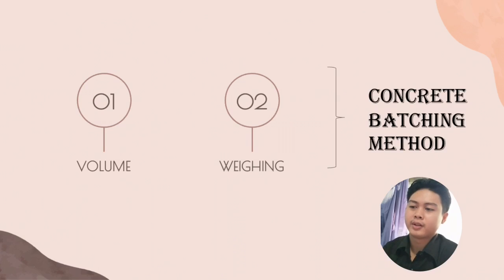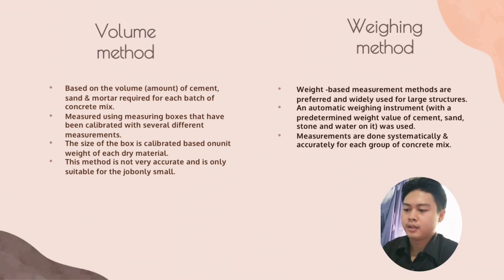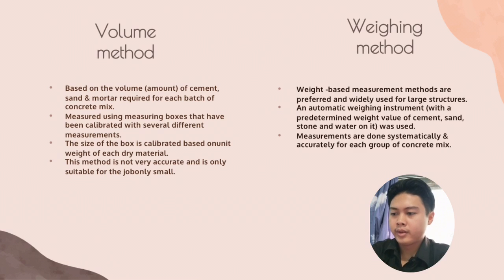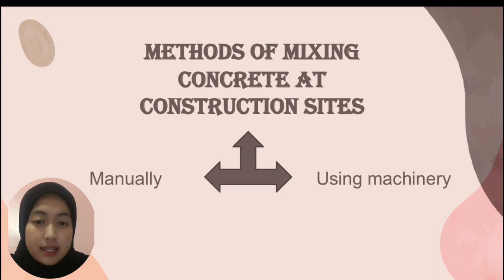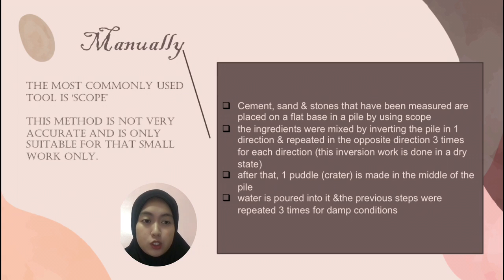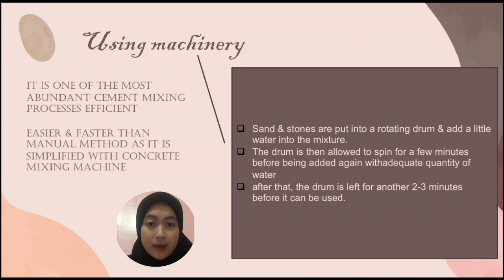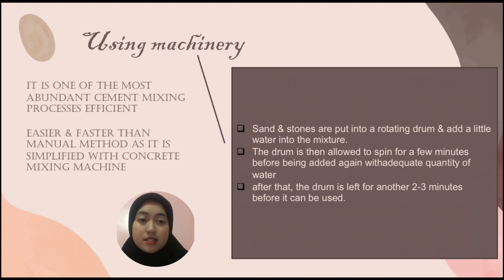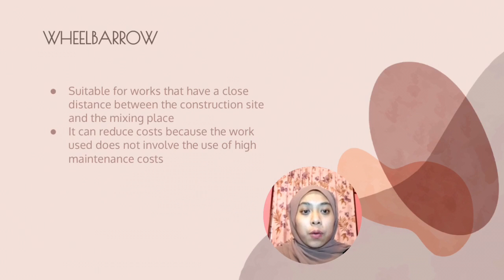CONCRETE WORKS AT CONTRUCTION SITE | Civil Engineering Material